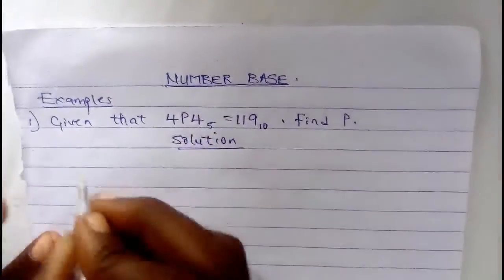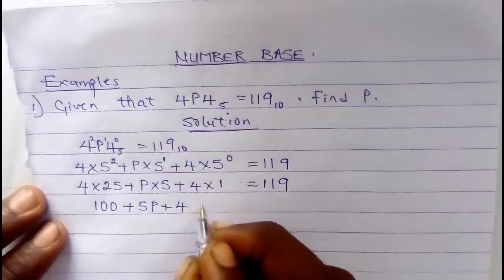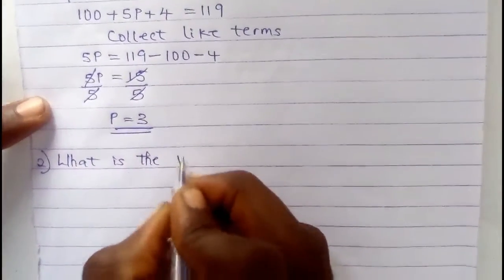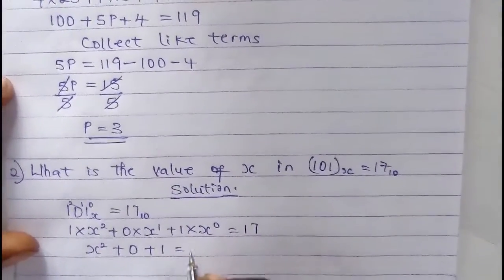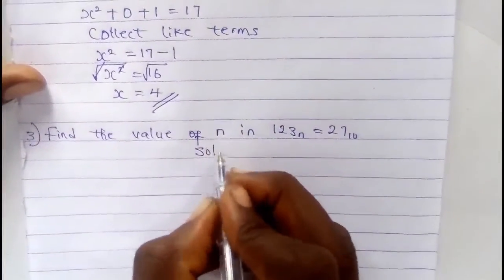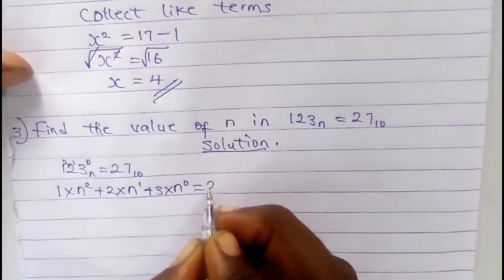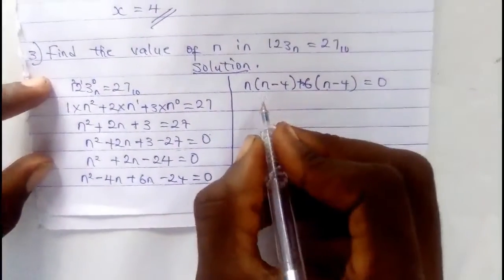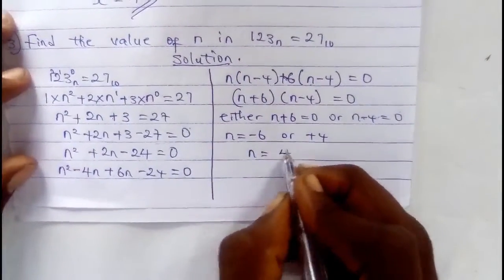Number Base 3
This is a part of number Base that most secondary schools will skip but in most external exams,it might appear.
Use this opportunity to grab it.